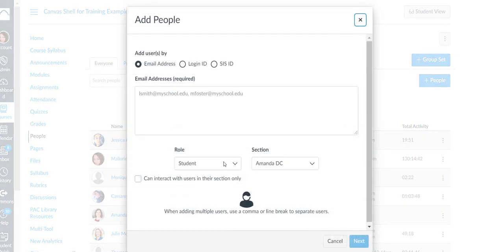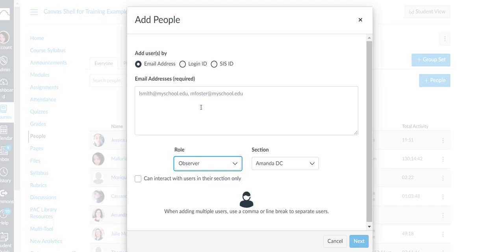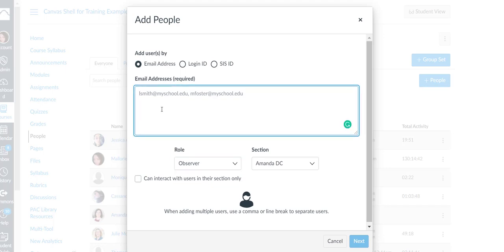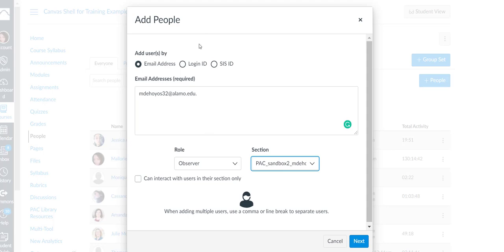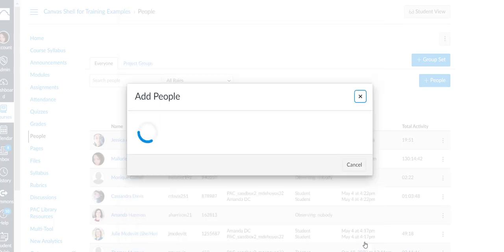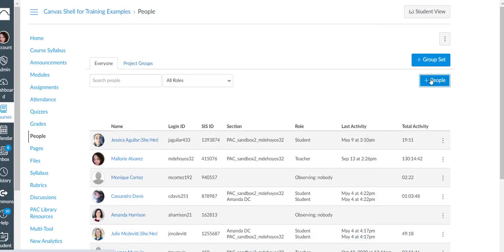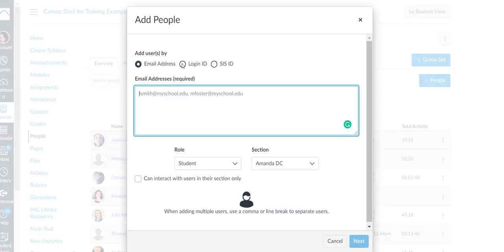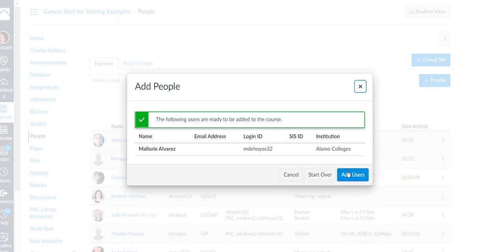Canvas: Adding Tutors